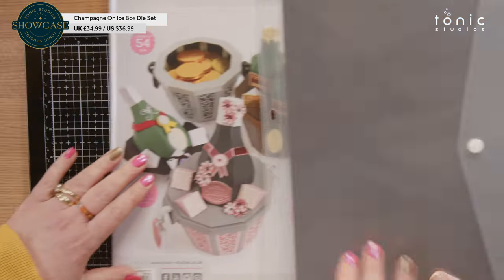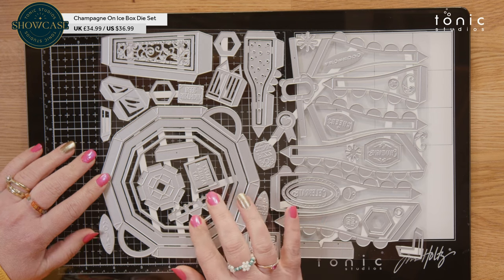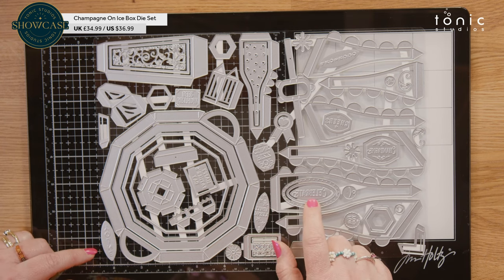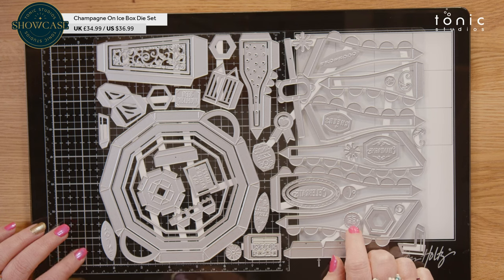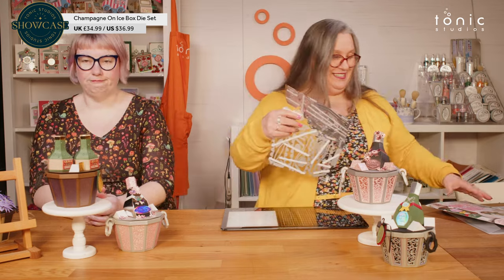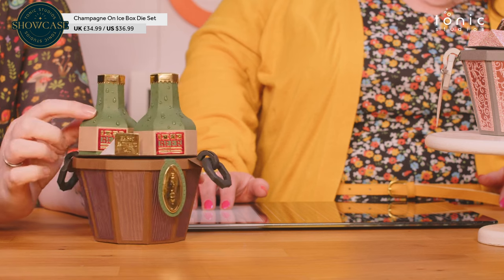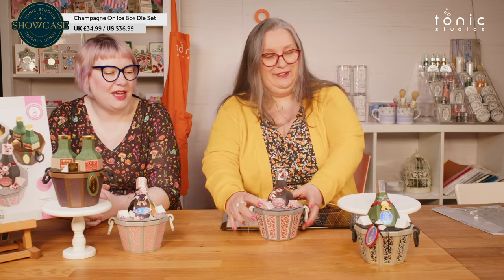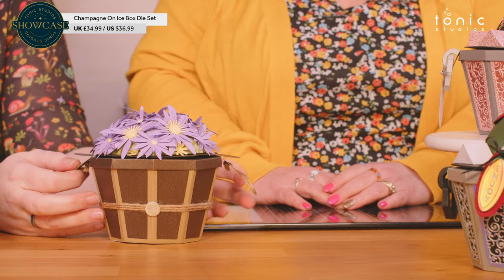Introducing the Champagne On Ice Box Showcase Die Set | Tonic Studios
In this video Leo and Karen unbox and talk you through our latest Showcase launch: the Champagne On Ice Box Die Set. They also show some inspirational makes from our Design Team, to help inspire you to create your own beautiful gift box!

Create the perfect celebration gift box with the brand new Champagne On Ice Die Set. This charming set creates a delightful ice-packed Champagne or Beer bucket, perfectly sized to hold a selection of celebration treats & gifts! This ingenious collection features dies for adding decorative layers, champagne corks, bottle labels and even ice cubes!

• Full instructions provided inside

In this video:
00:00 - Intro
00:35 - A Look at the Die Set
07:16 - Inspiration From Our Design Team
12:36 - Wrap Up